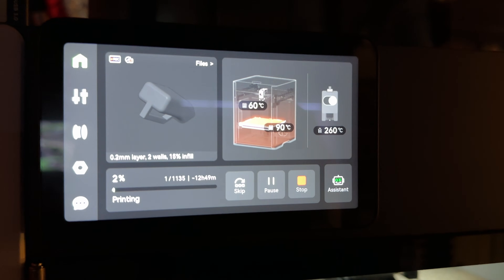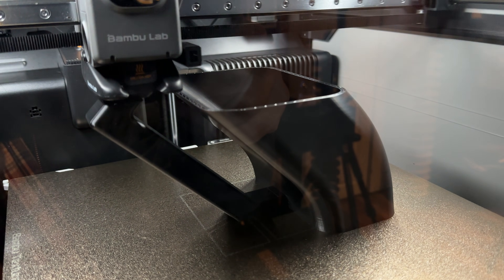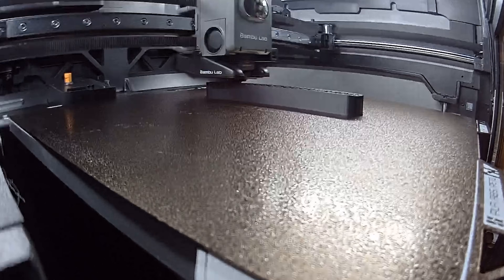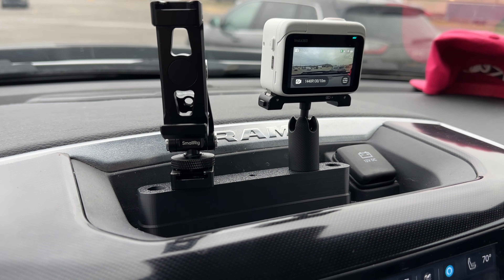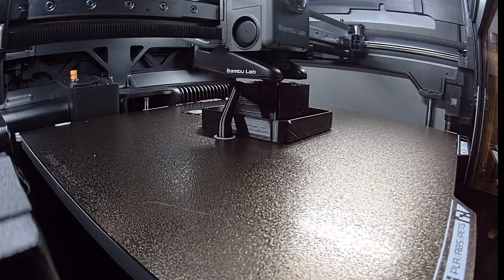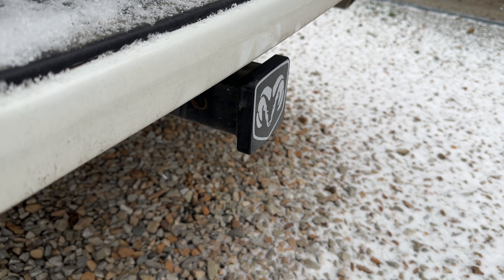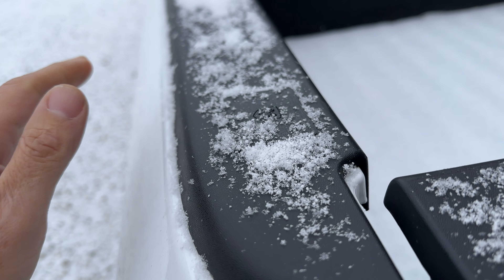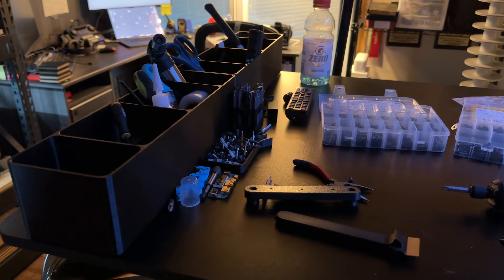Bambu H2S After 80 Hours of ASA & ABS — The Real Verdict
Several days of back-to-back ABS and ASA prints on the Bambu H2S. No tuning marathons, no coddling. The results speak for themselves.

EIBOS Polyphemus
Creality Space Pi
MunByn Lable Printer

Sunlu PETG Elite
Sunlu PETG Refills
Sunlu Matte PETG